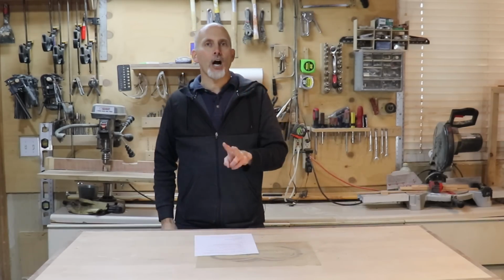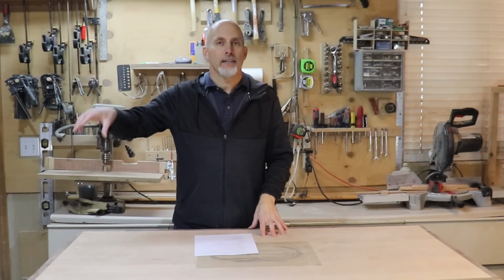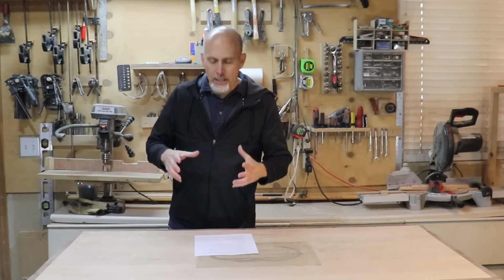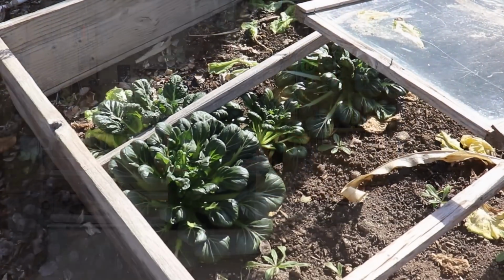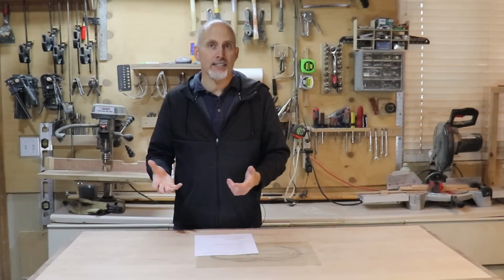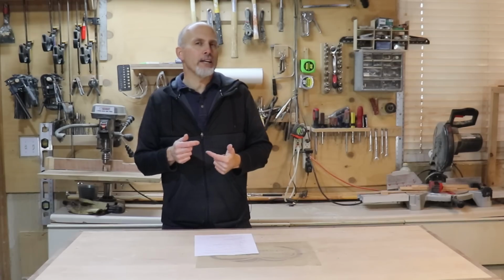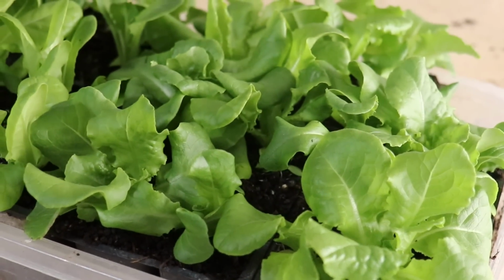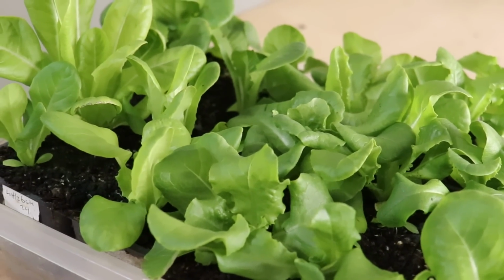It's Time to Start This Years Garden - 11 Seeds You should Be Starting Indoors in January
Believe it or not!  January is the beginning of this spring garden!  If you live in gardening zones 5, 6, or 7 there are plenty of seeds that you should be starting indoors in January.  Many of these garden seedlings will be ready to go out into the garden in early spring (Late March & April).  You want seedlings between 6 and 8 weeks old to go out in the garden, which means you need to get those seedlings started indoors sometime in January!
The list includes:
Broccoli, Cauliflower, Kohlrabi, Tatsoy, Onions, Leeks, Lettuce, Swiss Chard, Kale, Collards, Spinach, Parsley, Chives
Chapters:
0:00 Introduction
1:10 Broccoli & Cauliflower
1:52 Tatsoy
2:35 Onions & Leeks
3:30 Lettuce
4:03 Swiss Chard
4:28 Kale & Collards
5:03 Spinach
5:40 Parsley
6:15 Chives
7:15 Seed Starting Workshop
🍎Follow Me Other Places:
Do you have something you'd like us to try?  Send it here:
Stone Mountain Industries